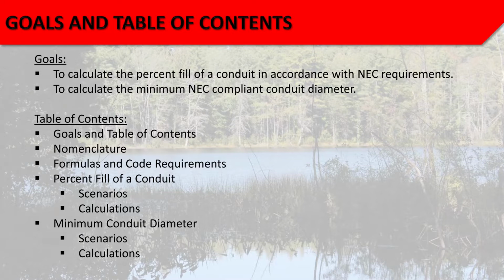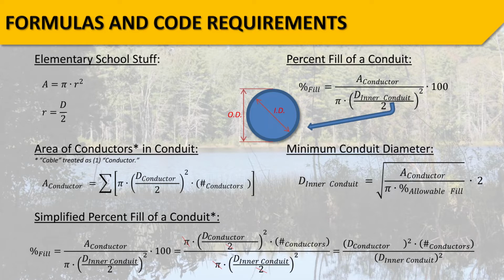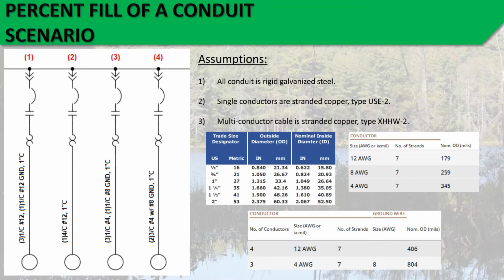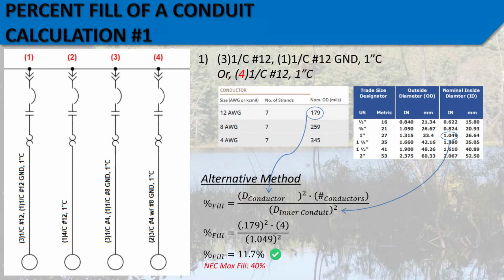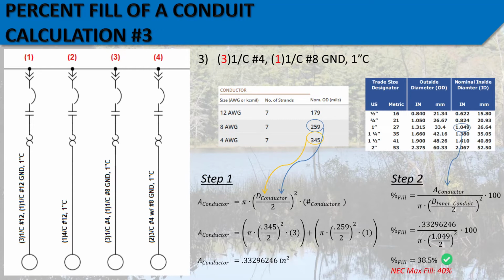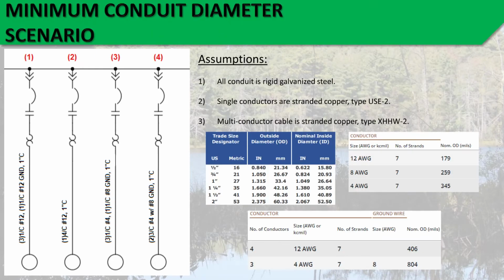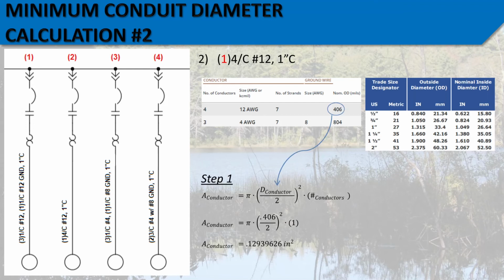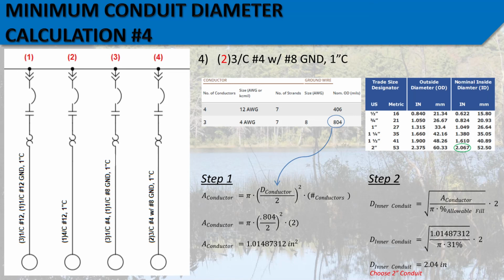Electrons and Ink Episode e2: Electrical Conduit Fill Calculations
Let's rock some conduit fill calculations together. You will learn how to impress your boss, one-up your friends, and make small talk with your date.

In other words, you will learn how to determine percent fill of a conduit and to determine minimum conduit diameters that are NEC compliant.

Chapters:
0:00 Awesome Theme Song
0:33 Introduction
0:43 Goal and Table of Contents
1:23 Nomenclature
1:35 Formulas
4:36 Code Requirements
5:45 Scenario: %Fill of a Conduit
6:22 %Fill Calculation #1
8:42 %Fill Calculation #2
9:43 %Fill Calculation #3
10:50 %Fill Calculation #4
12:09 Scenario: Minimum Conduit Diameter
12:42 Diameter Calculation #1
14:28 Diameter Calculation #2
15:16 Diameter Calculation #3
16:26 Diameter Calculation #4
17:14 Thanks